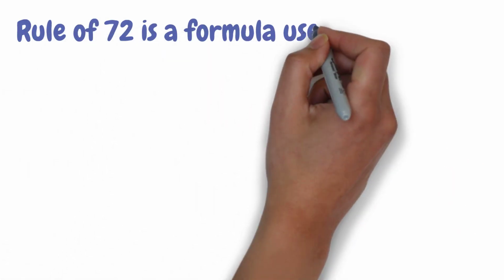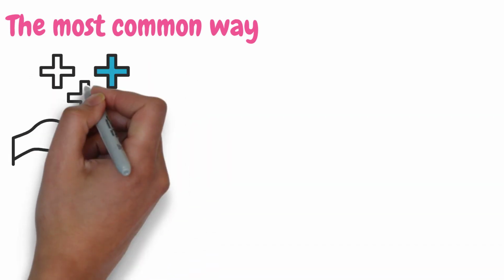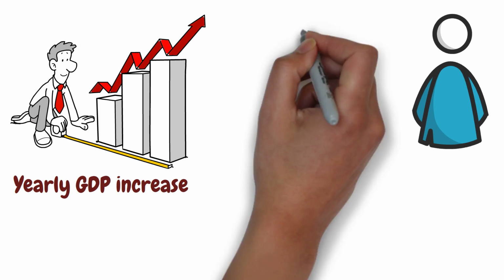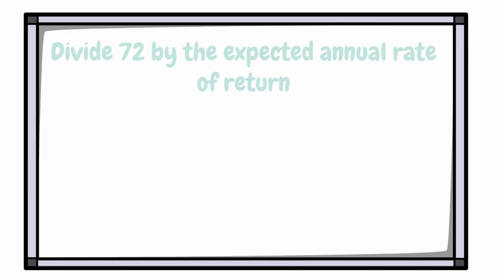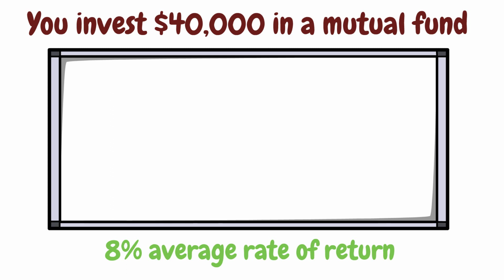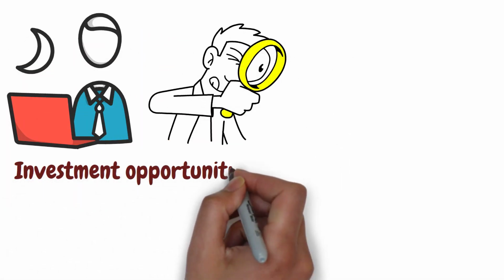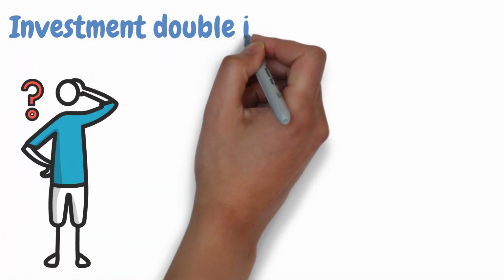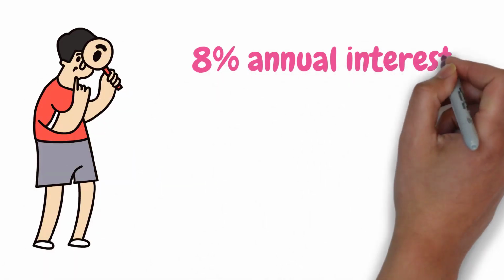How to Use the Rule of 72 (Animated)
How to use the rule of 72? What is the Rule of 72?

When it comes to investing, the rule of 72 is a great tool to use. It helps you calculate how long it will take your money to double in value at a given interest rate.

The rule 72 is quite simple to apply.